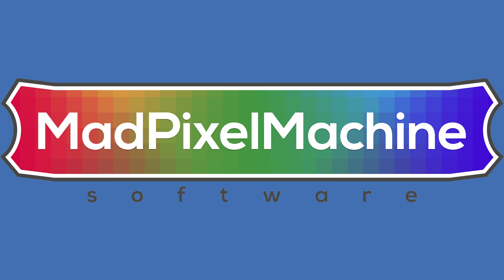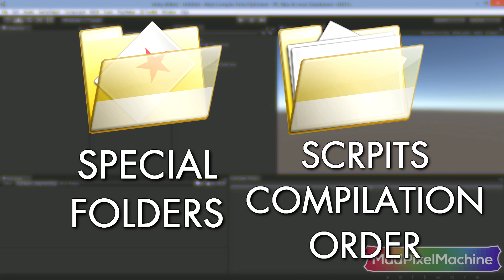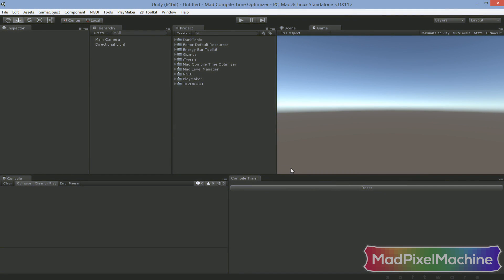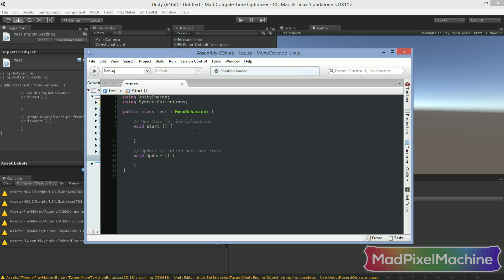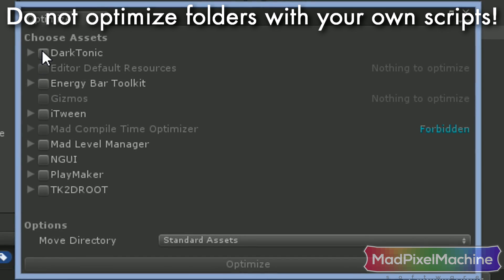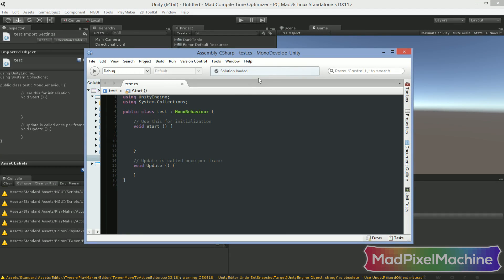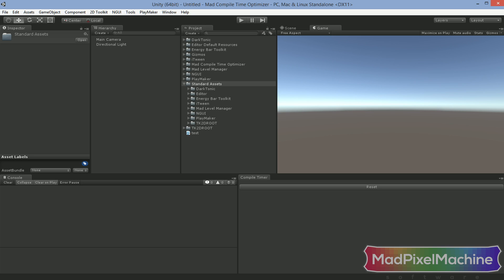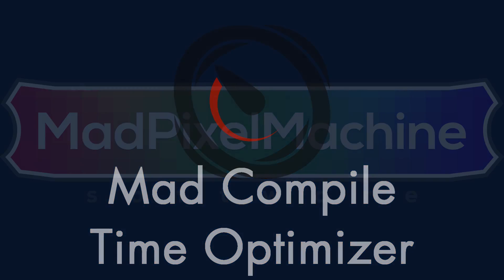Mad Compile Time Optimizer - Overview